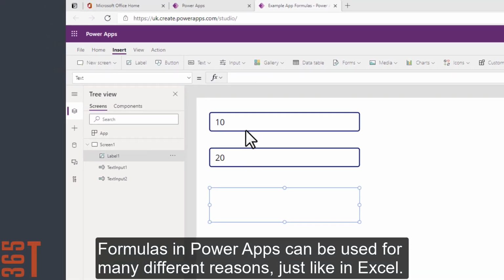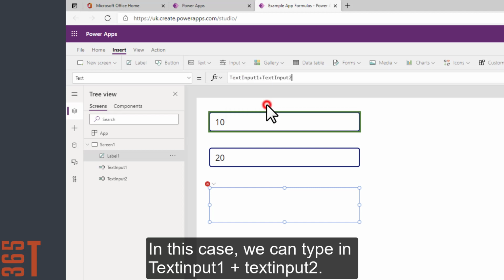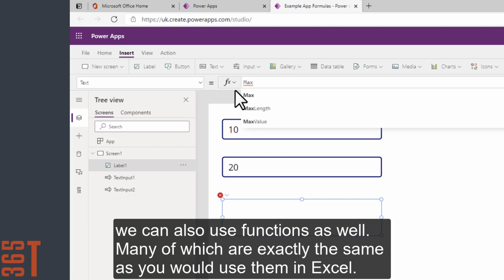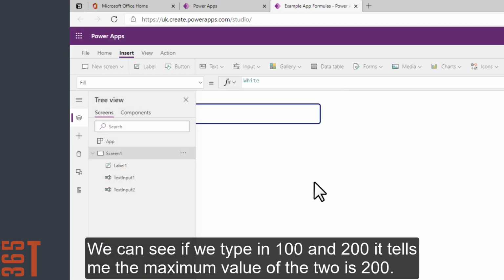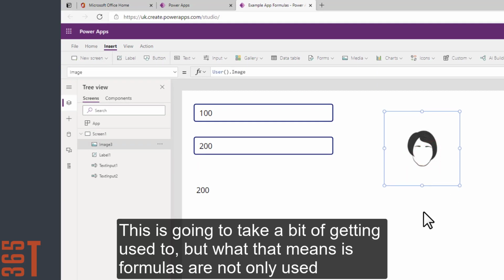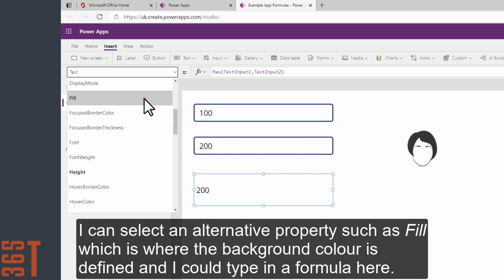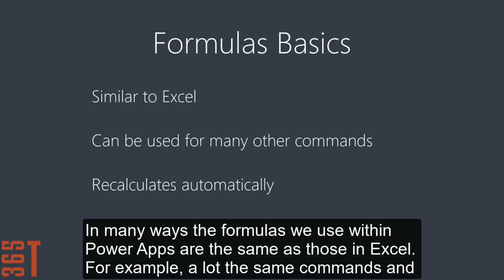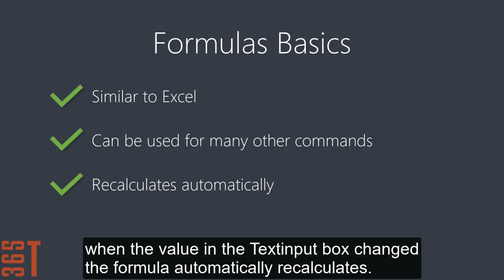How To Use Formulas in Microsoft Power Apps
This video explains how to use formulas in Microsoft Power Apps and double check that they are correct.